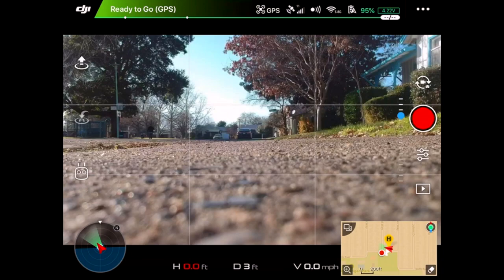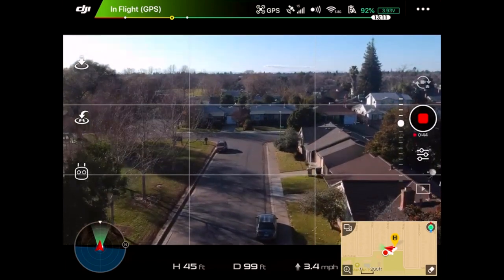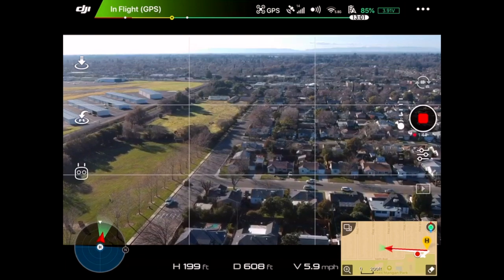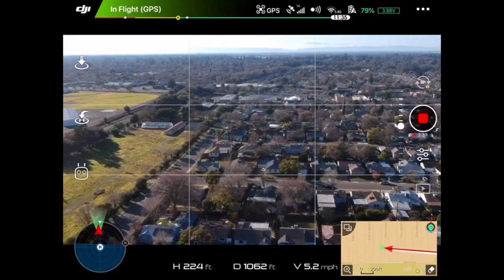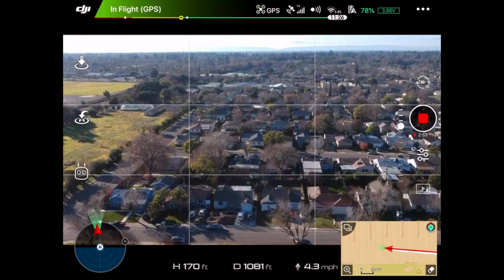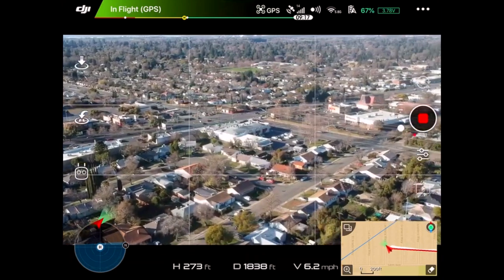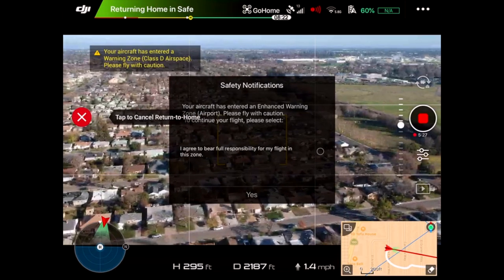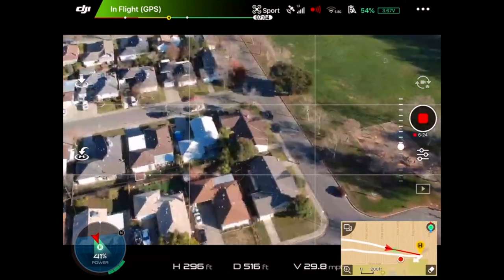urban range test HD 720p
Urban Range test DJI spark we upload Drone and tech enjoy the new channel